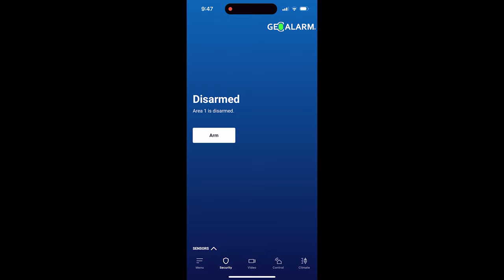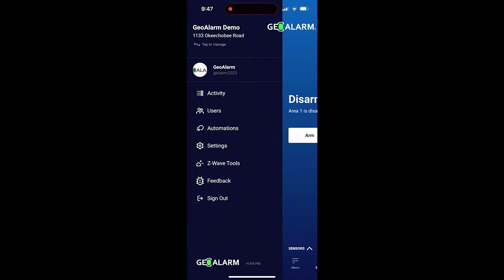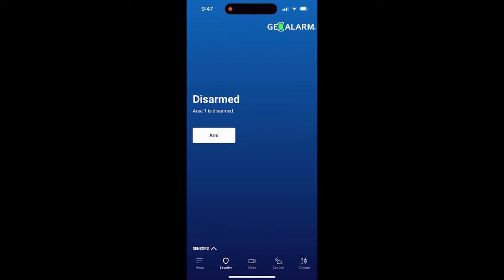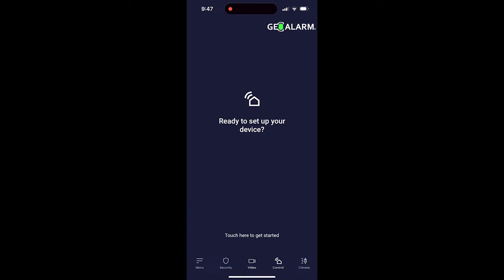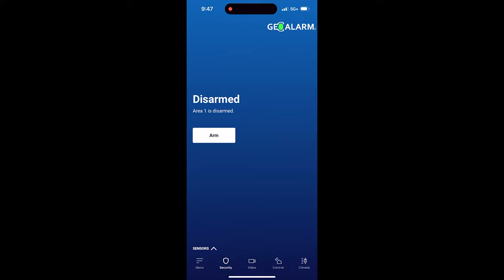GeoAlarm App: Basic User Navigation on Android and iPhone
The GeoAlarm application for both Android and iPhone offers an intuitive and user-friendly interface, making it easy for users to navigate through its various features. This description provides an overview of the basic navigation process within the GeoAlarm app, enabling users to efficiently manage their security settings and access essential functionalities.

for all of your No-Term Contract Monitoring, Home Automation and Video Surveillance needs!